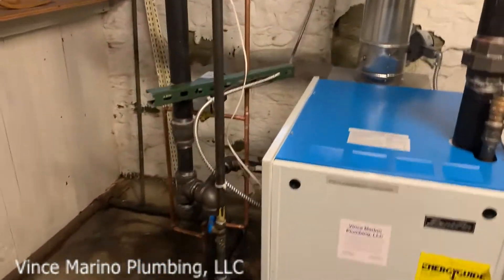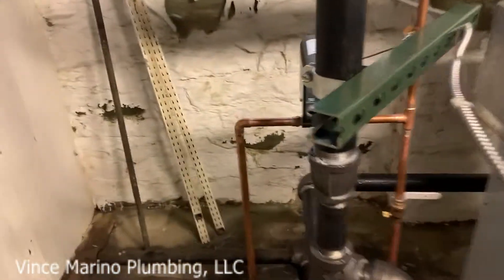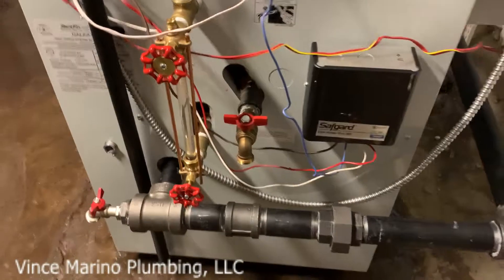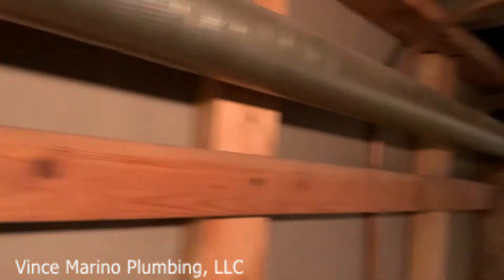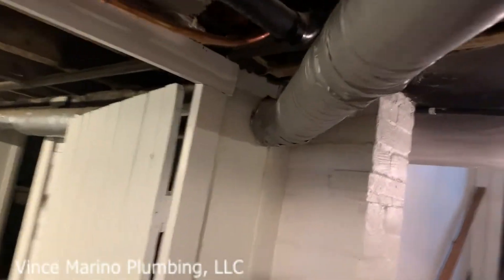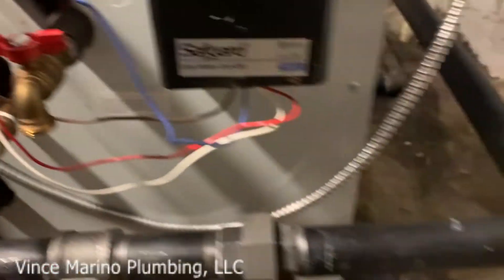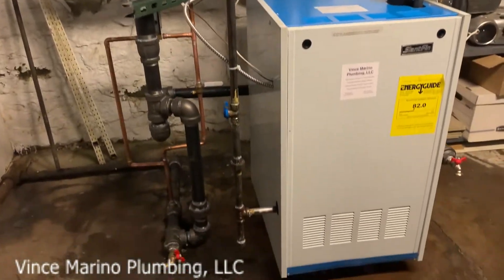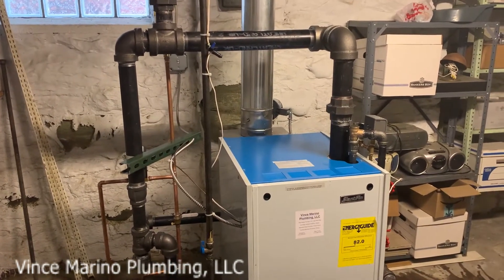Steam boiler installation with no main vent!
Here is a recent residential steam boiler installation I installed this past September. The system is one-pipe steam. I discovered there was no main vent at the end of the main. Find out why there was no vent and a simple solution to add one at the end of the main. I mentioned a slower release of air, but the real reason that the old piping had no main vent, there were no automatic vents invented at the time of the original installation. Another reason is the vents weren't in circulation in Pittsburgh, PA, at the time.